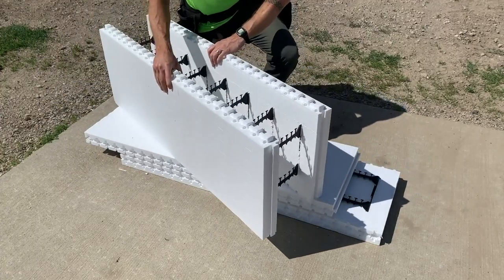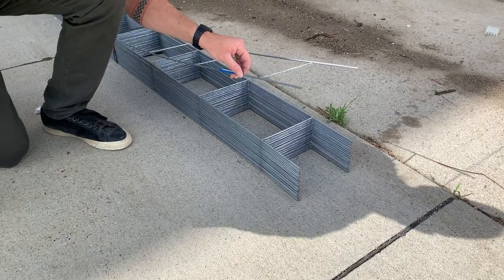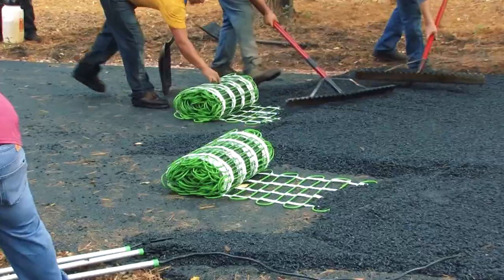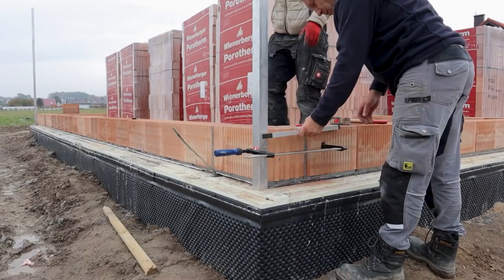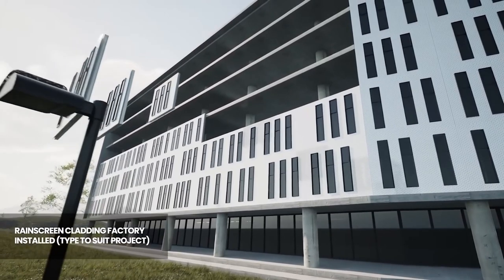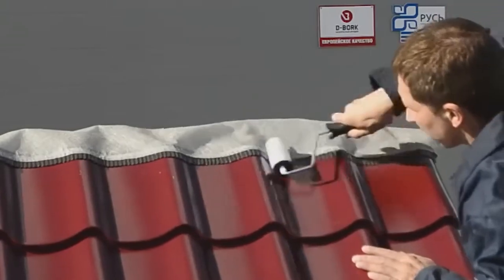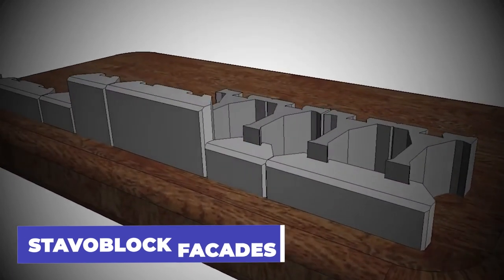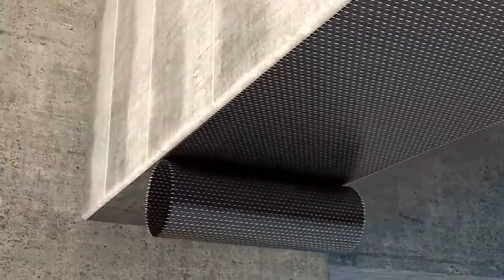13 Construction Technologies You Should See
✨New construction technologies are revolutionizing the way we build homes, offices, and other structures. From 3D printing to drones, technology is making construction faster, safer, and more efficient than ever before. Check out 13 Construction Technologies you Should See.

00:00 Introduction
00:18 Bolix BQS
01:09 Liteform ICF
01:59 Ombran W
02:33 Electric Snow Melting System
03:11 NextStone™ Slatestone 2pc Post Covers
04:02 Porotherm Profi
04:42 Durisol bukobran
05:24 EXOSHELL Pre-Fab
06:03 Ventakrov
06:42 CFRP
07:22 ArmorFlex
08:10 Stavoblock Facades
08:53 SITURA RedLINE